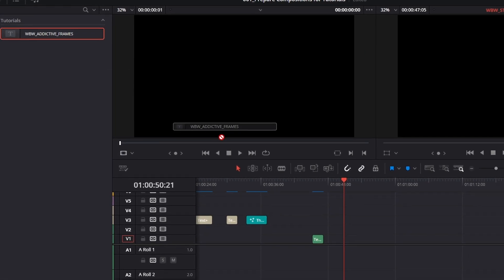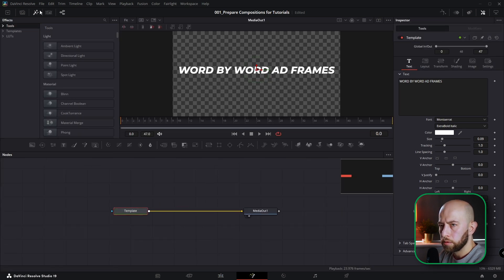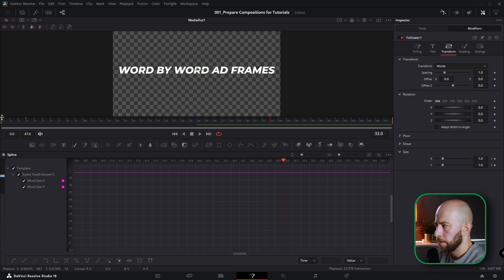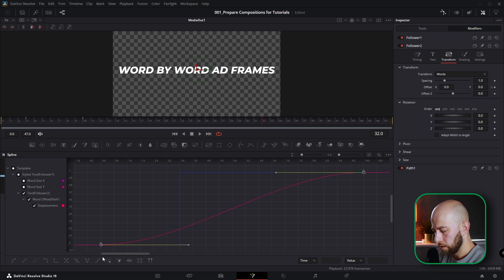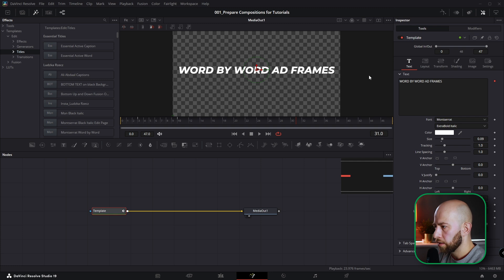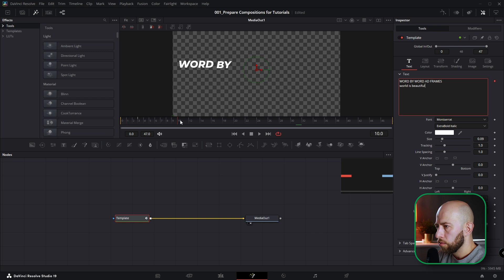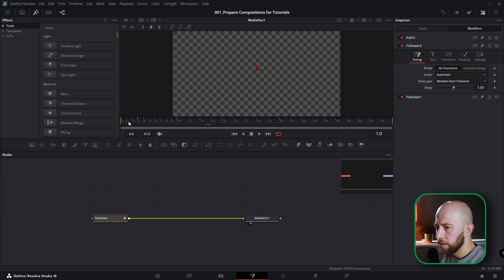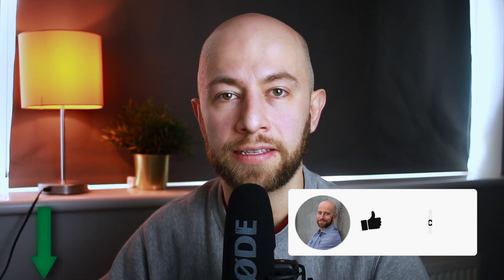Word By Word Text Effect in Davinci Resolve 19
Word By Word Text Animation in Davinci Resolve

Learn how to create professional word-by-word text animations in DaVinci Resolve with this step-by-step tutorial! Discover an efficient method to design, save, and reuse this popular text effect as a template, perfect for any project. Whether you're a beginner or an experienced video editor, this guide covers everything from animation techniques to customization tips for seamless text effects. Say goodbye to repetitive manual edits and unlock a faster workflow to elevate your graphic animations. Watch now and start mastering text animations in DaVinci Resolve!

I use it personally and highly recommend it!

Timestamps:
0:00 Intro
0:44 Text Animation
3:35 Saving Template
5:04 Adjustments
7:36 Outro